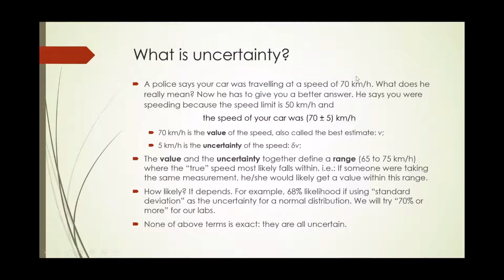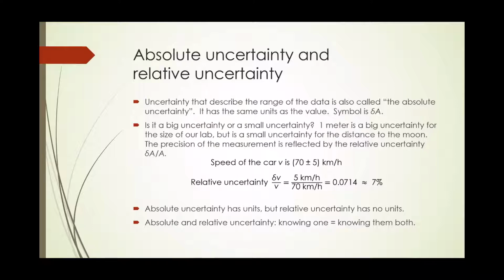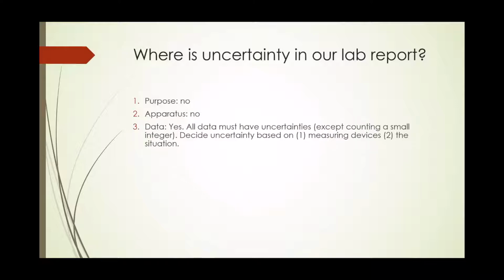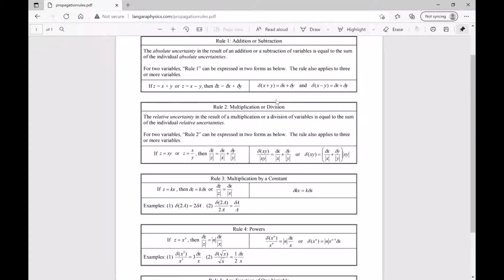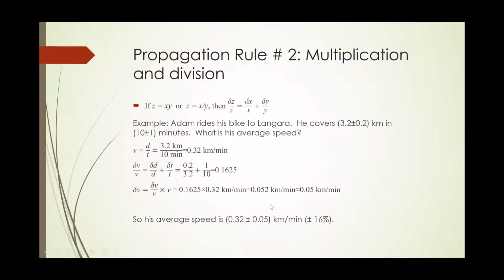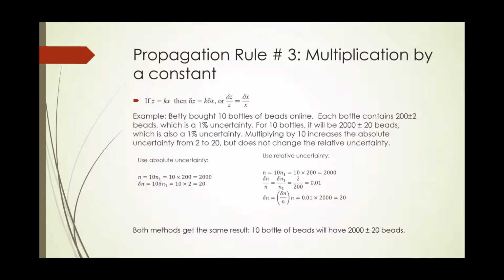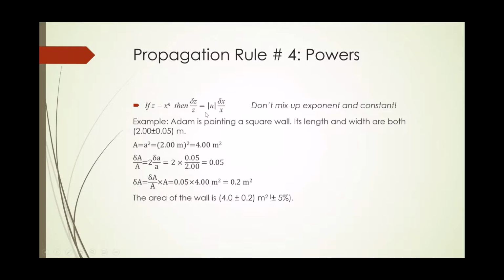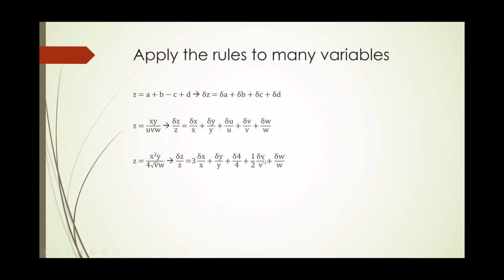Uncertainty: ppt presentation